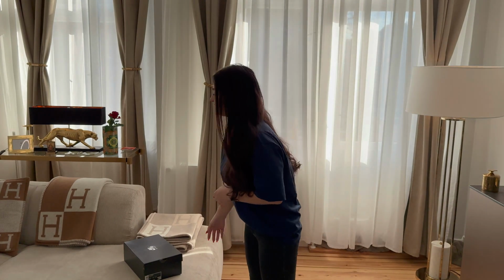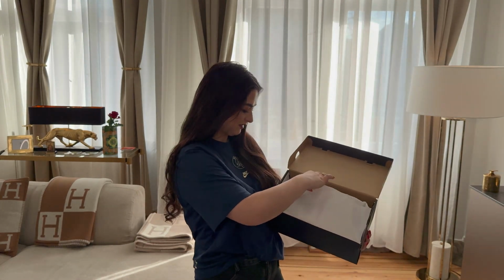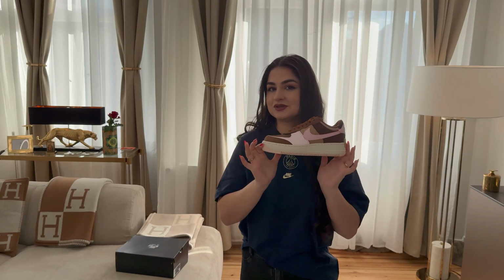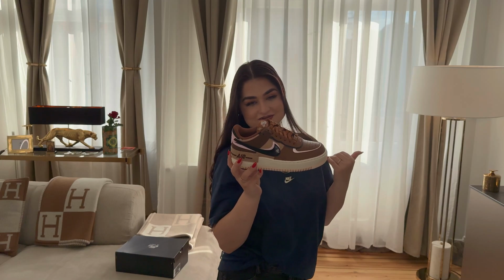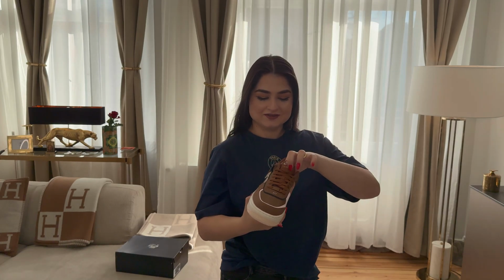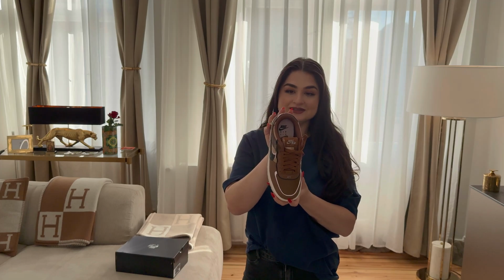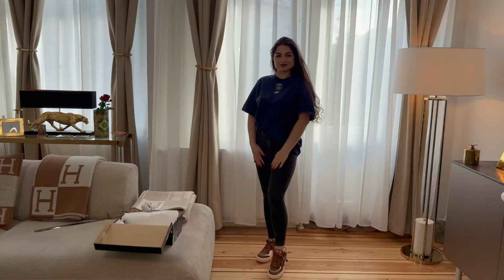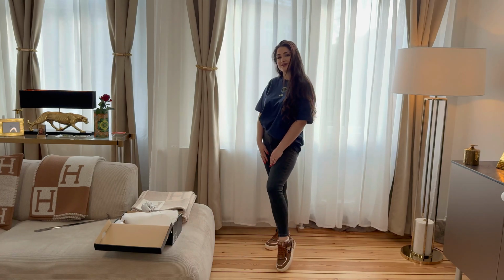Nike Air Force 1 SHADOW I Unboxing 2025 I Review 4K I AF1 I Mary‘s Closet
Nike Air Force 1 SHADOW I Unboxing 2025 I Review 4K I Mary‘s Closet

This video is filmed in 4K so hopefully you can see all the details really well!